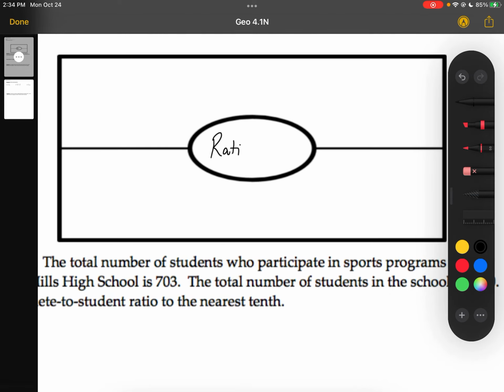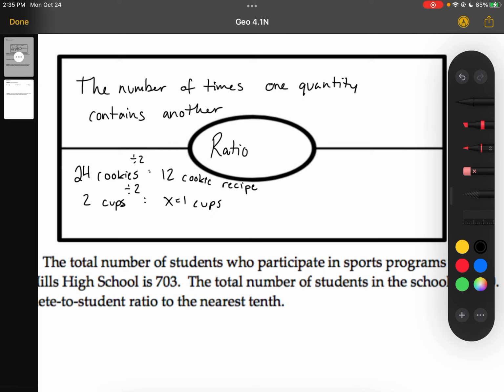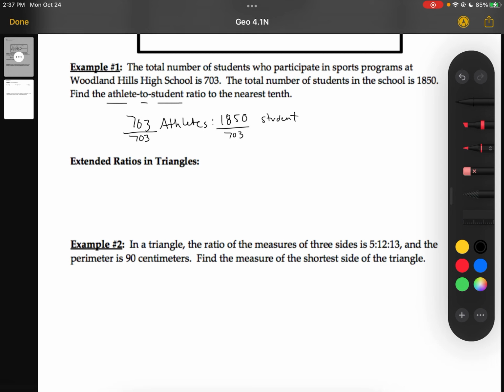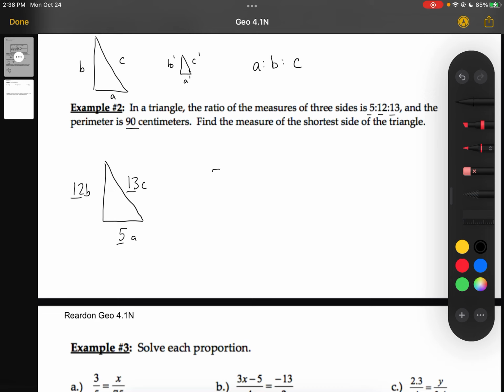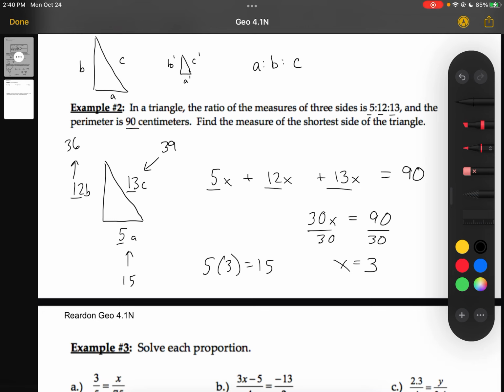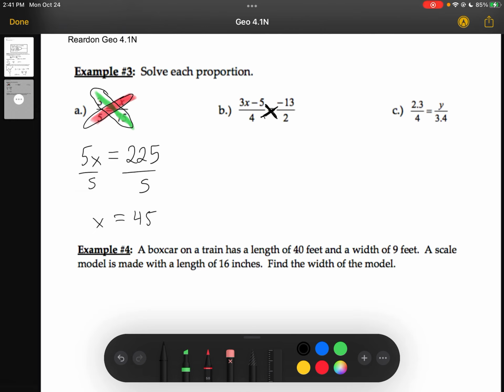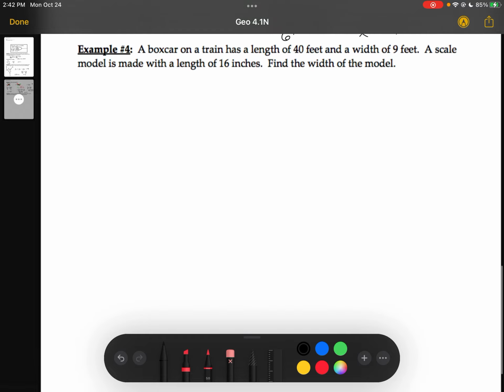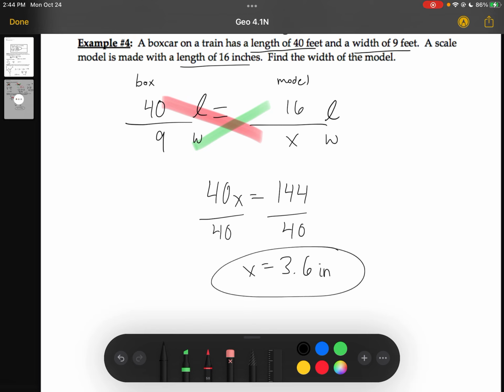Geo 4.1 Video Notes